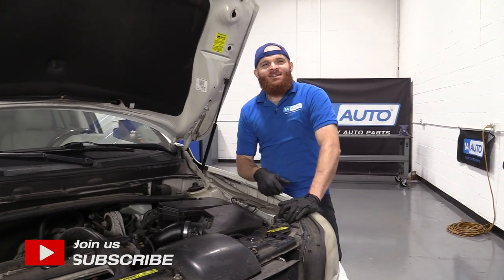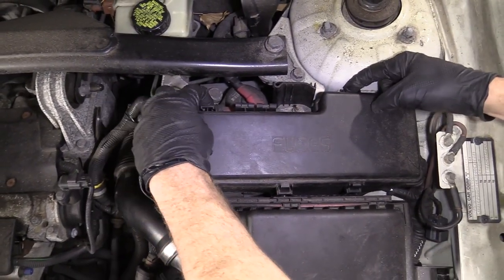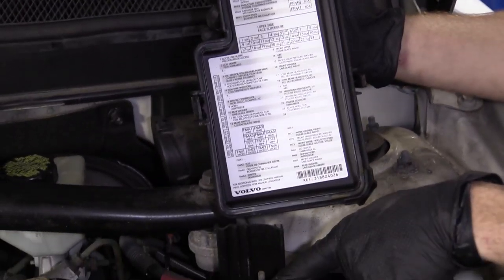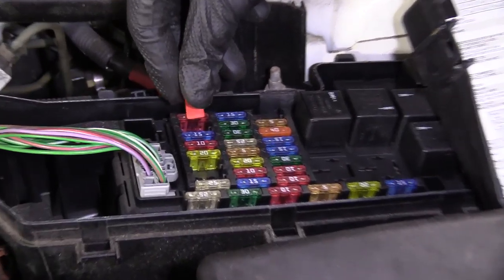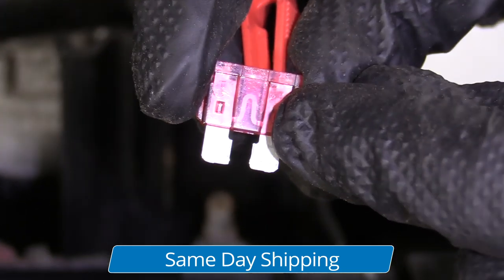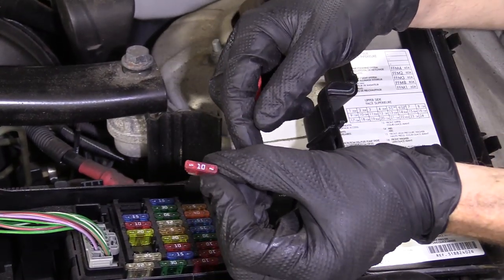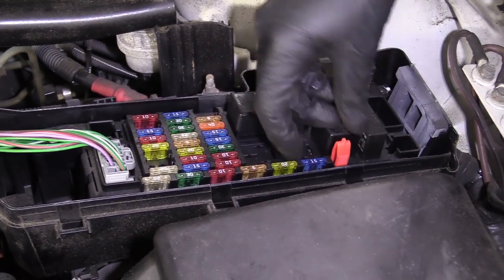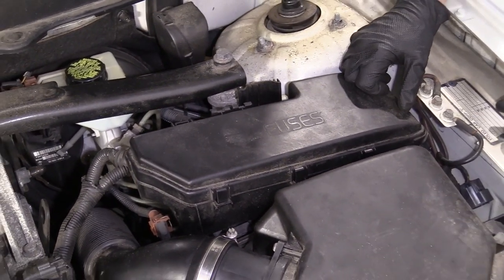How to Check Fuse Box 03-12 Volvo XC90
In the video, 1A Auto shows how to replace the underhood fuses. The video is applicable to the 03, 04, 05, 06, 07, 08, 09, 10, 11, 12 Volvo XC90